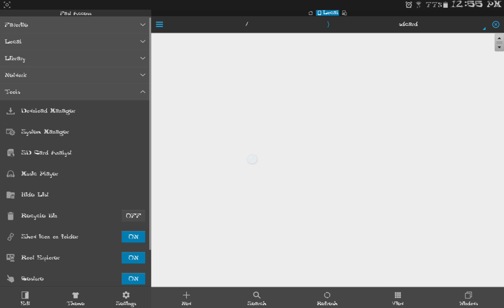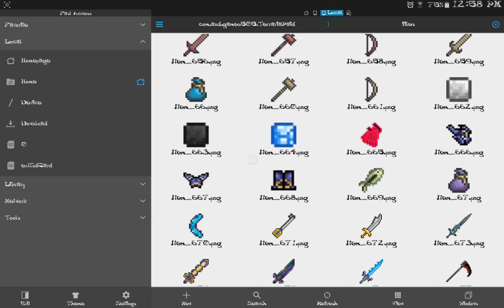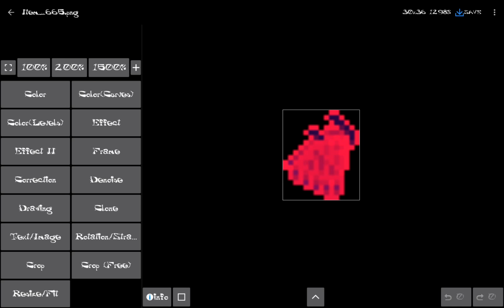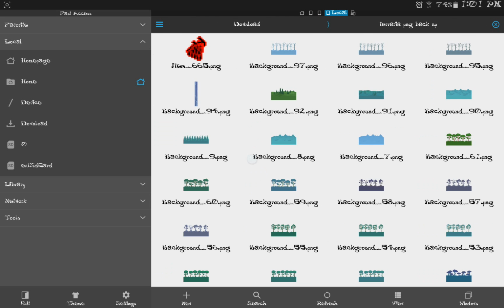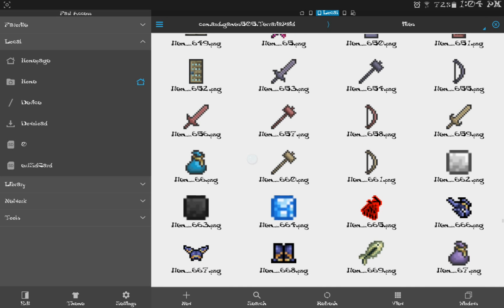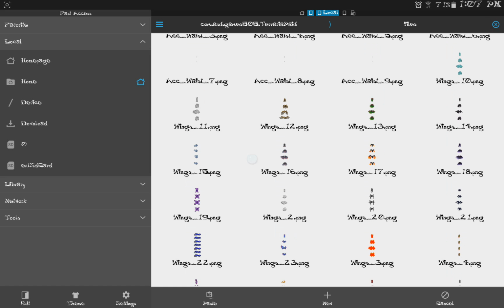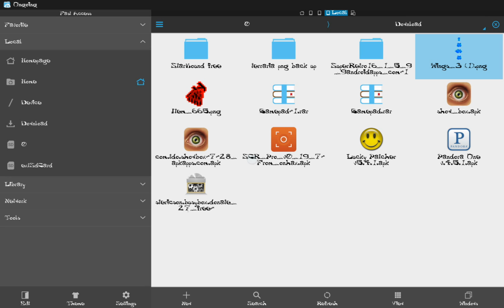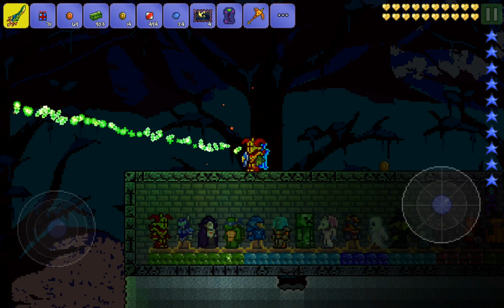Terraria android texture pack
How to make custom texture for all items